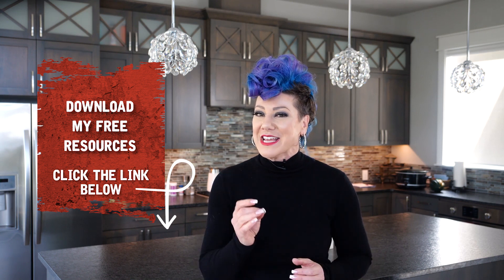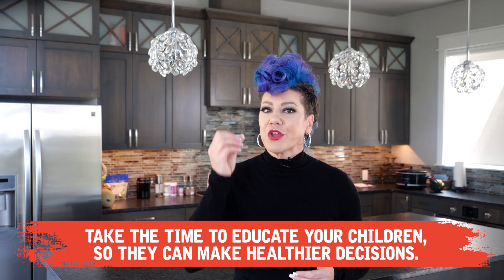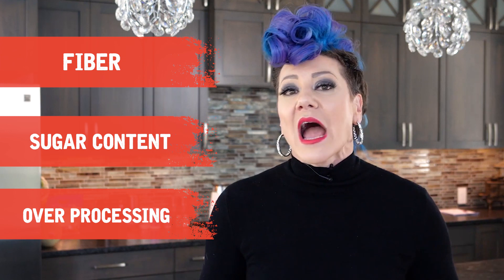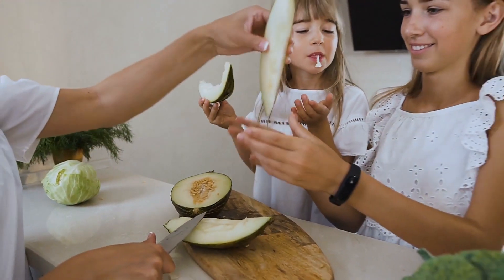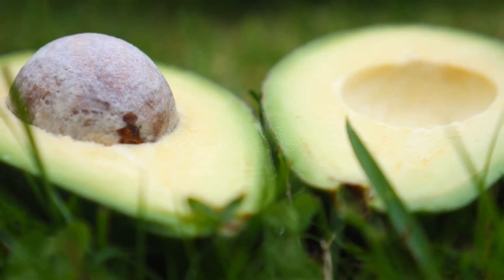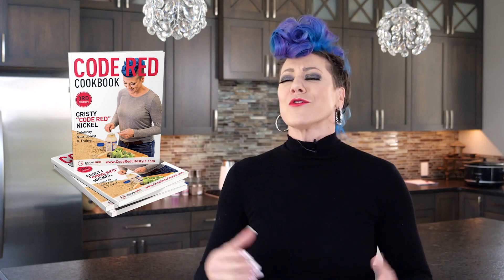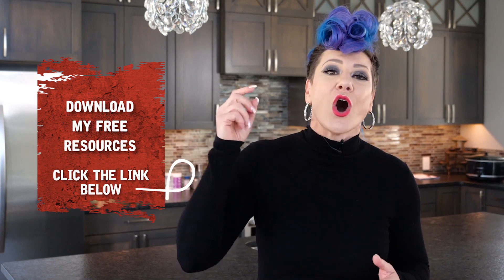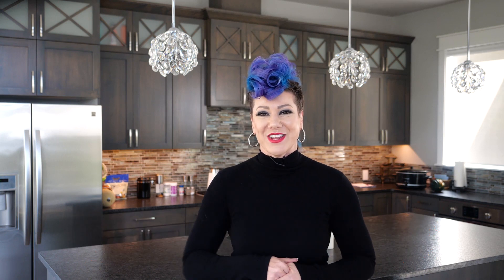Healthy School Lunch Ideas For Picky Eaters (Family Meal Prep)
In today’s video, I’m giving you some healthy school lunch ideas for picky eaters. Family meal prep can be a challenge, but I hope these ideas gives you and your family some new ideas for school lunches!

Packing lunches in advance is hard enough without having to worry about picky eaters, but with kids, sometimes it’s easier to just give in and let them have whatever they want for lunch.

But that’s not the Rebel way!

That’s why I like to talk about educating kids on nutrition. That way, your kids can understand what healthy food does for their bodies, and why certain foods and drinks are off limits to them.

So how do you make healthy food sound appealing to a picky eater?